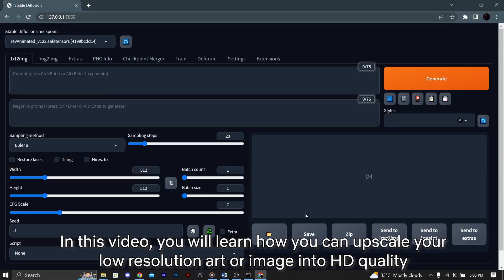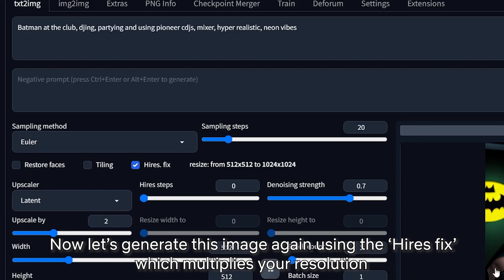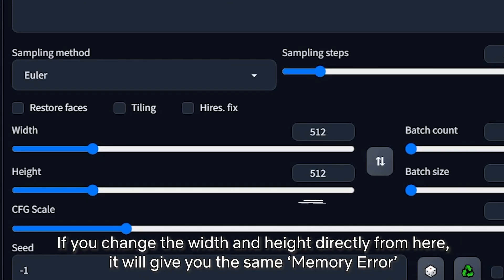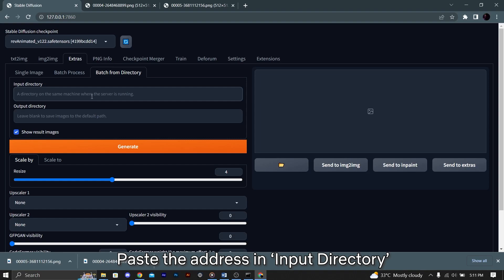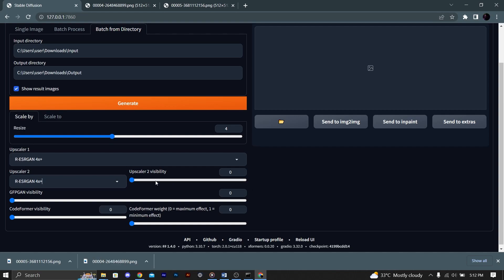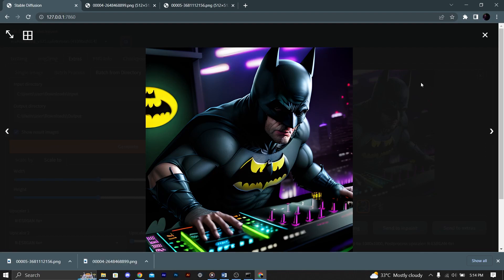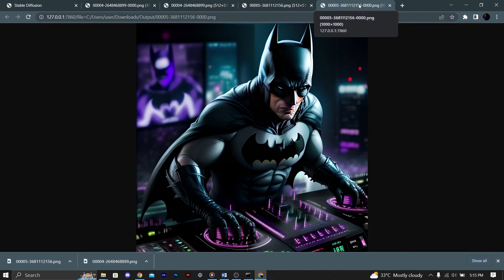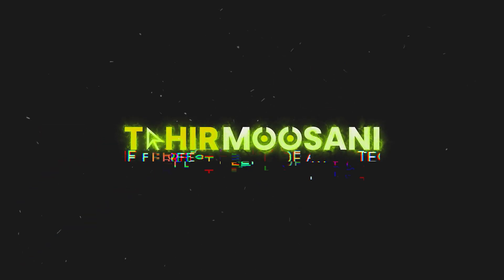Turn your images into HD Quality - ESRGAN 4X+ (Stable Diffusion)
Learn how to transform your low-resolution images into stunning HD quality using the powerful ESRGAN 4X+ (Stable Diffusion) technique! Discover the secrets behind image enhancement with artificial intelligence and take your visuals to the next level.

Upscale now for FREE!!